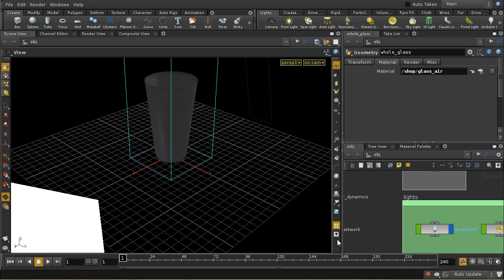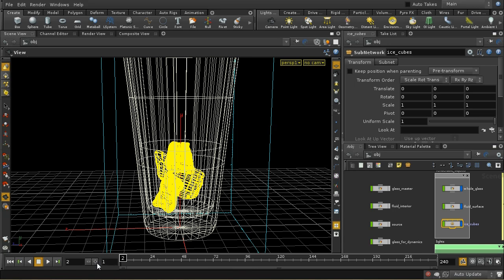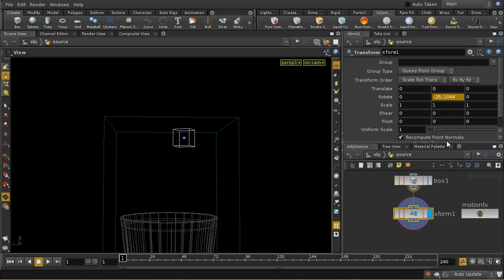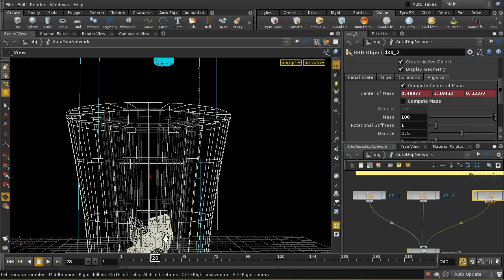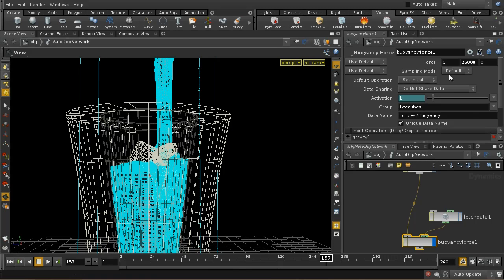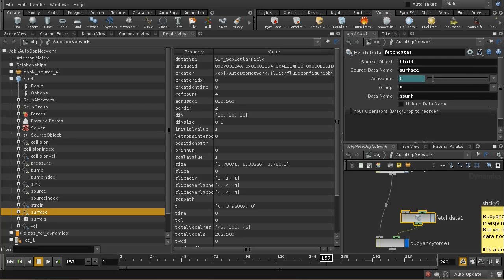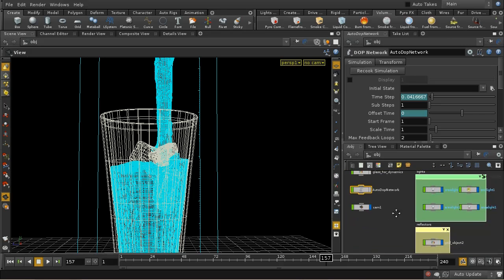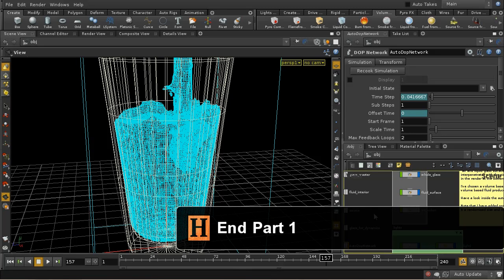Houdini Glass Ice Animation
A look at how to make a dynamic, simulated version of the glass / ice scene. This uses volume based fluids and the buoyancy force.